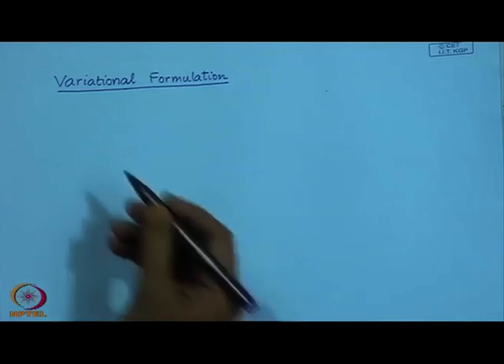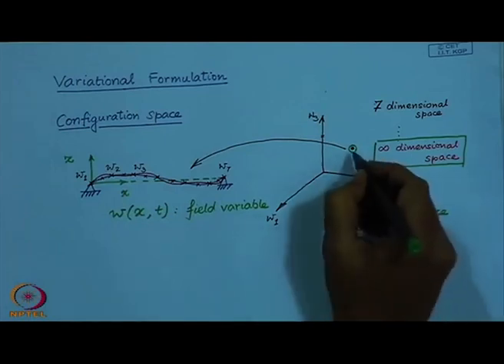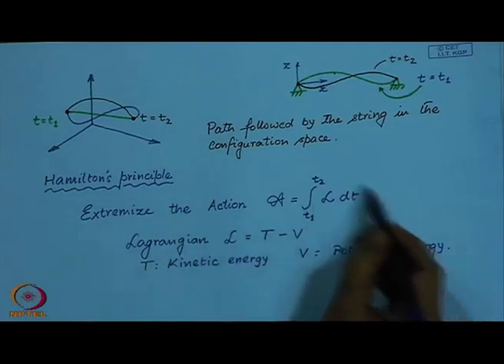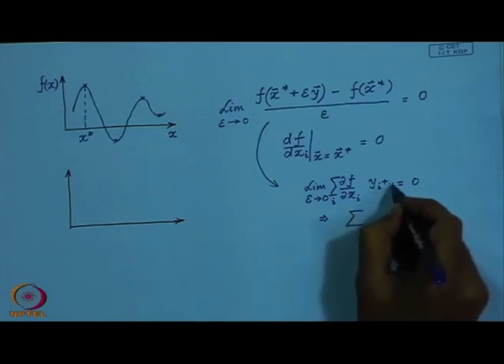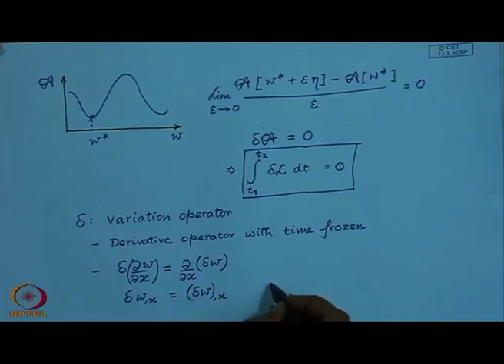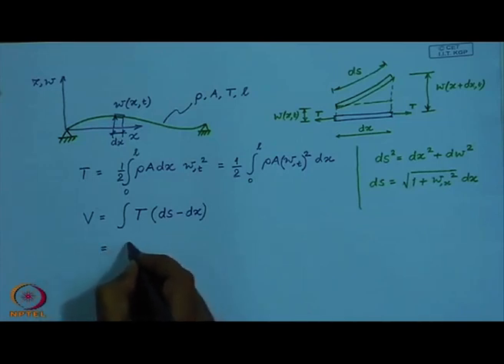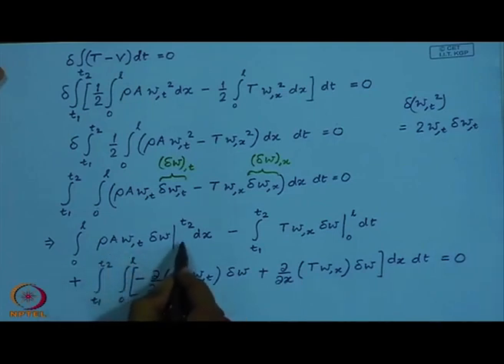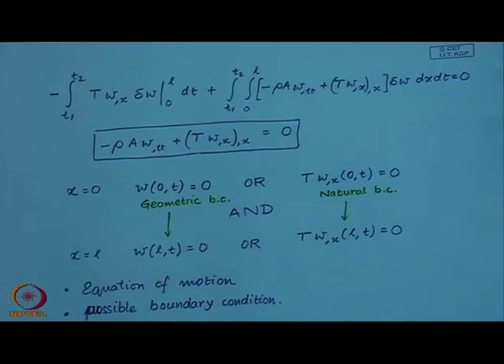Variational Formulation - I: Lecture-04